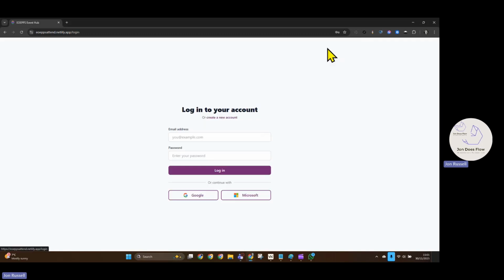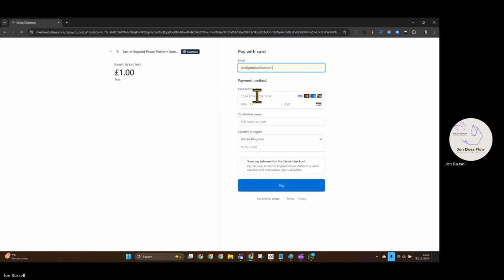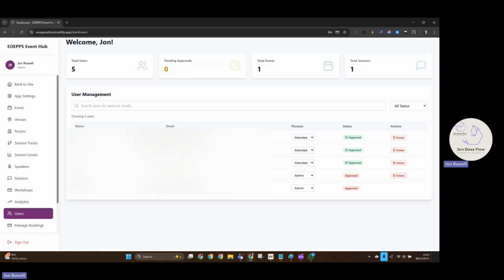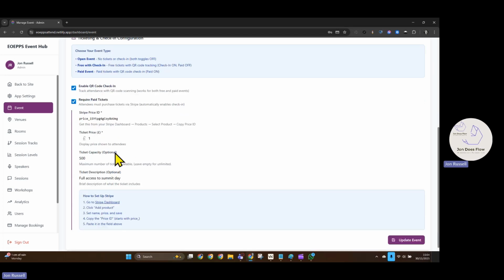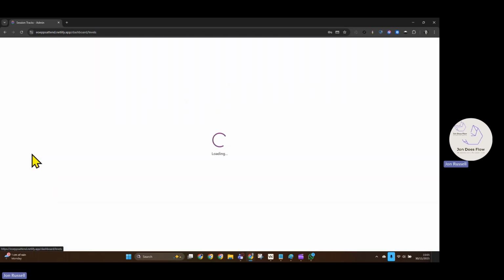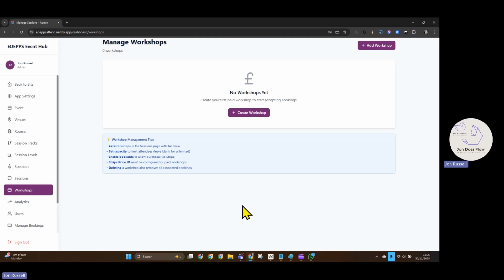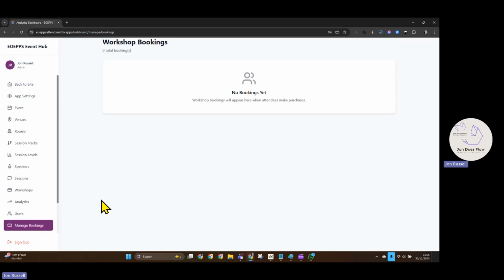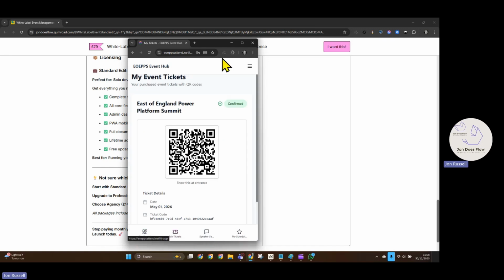Build and Own Your Event Platform: No Fees, Full Branding, Real Dashboards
Stop renting event platforms. Own one.

This walkthrough shows how you can launch your own fully branded event management platform using React and Firebase.
You get real dashboards for Admin, Organizer, Speaker, Sponsor, and Attendee. Stripe workshop bookings. Session and speaker pages. PWA with offline support.
Set your logo, colors, domain, and deploy in days. No vendor branding. No ticket fees. No subscriptions.

Perfect if you are:
• An agency building event sites for clients
• A freelancer wanting to resell event websites
• An event organizer tired of ticket fees
• A developer wanting a ready-to-launch project

You get full source code, documentation, and future update capability.

Watch the demo. See the flow. Decide if owning your platform makes more sense than renting one.